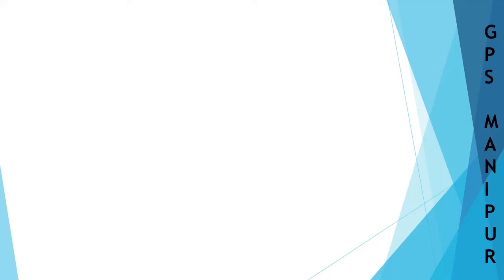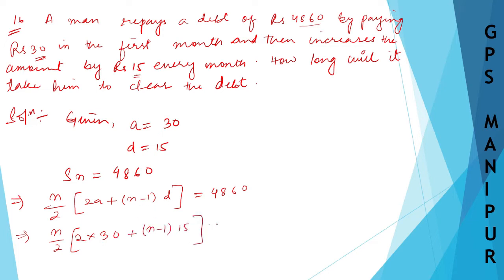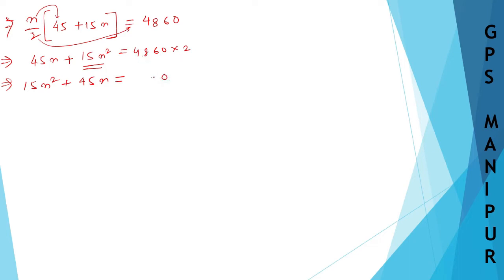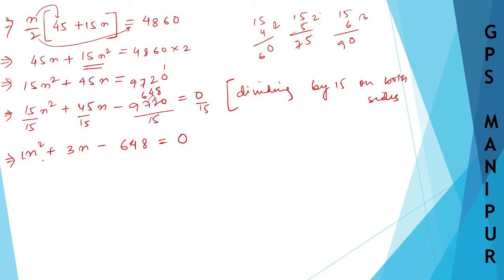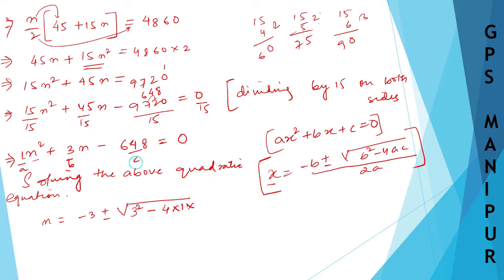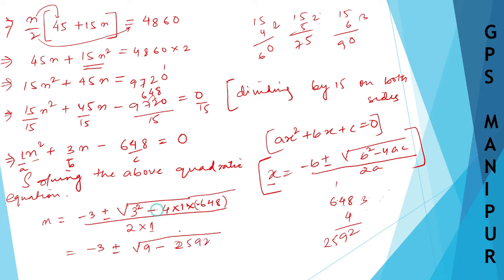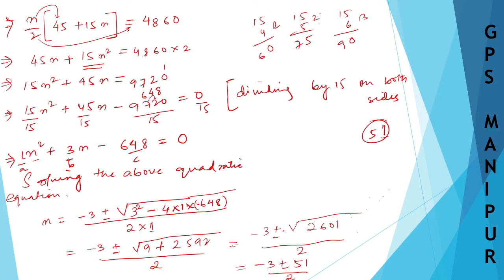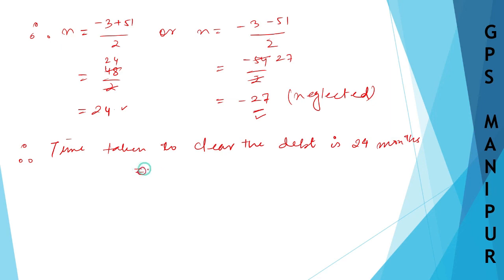ARITHMETIC PROGRESSION || CLASS X MATH EX.6.2 Q. 16 || MANIPUR BOARD || GPS MANIPUR